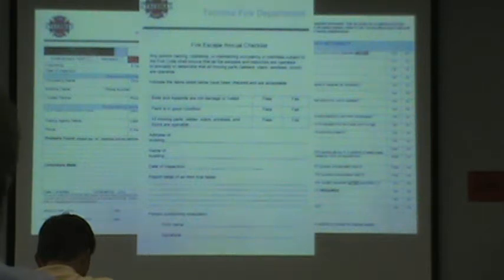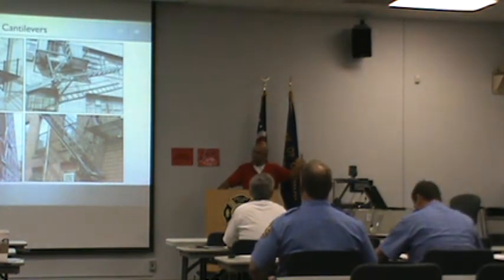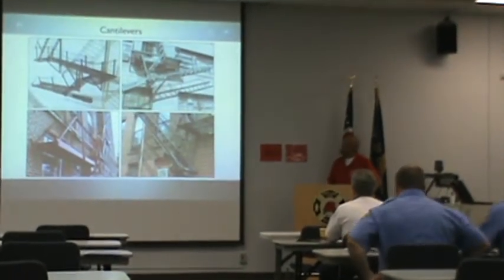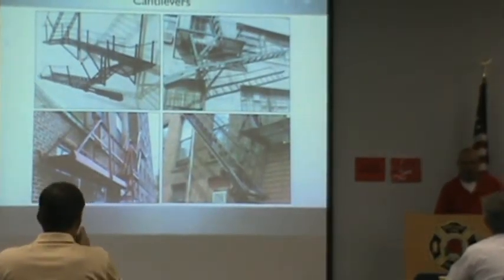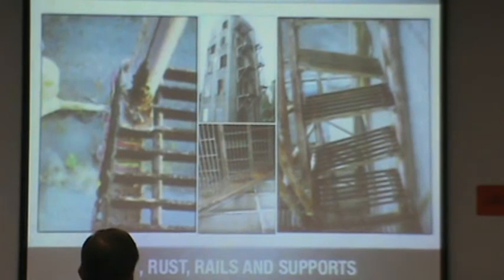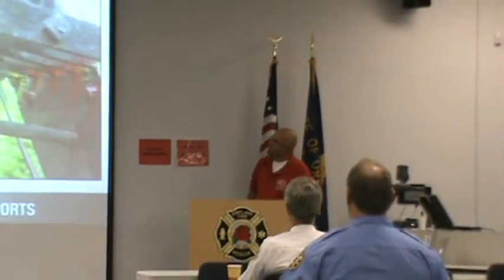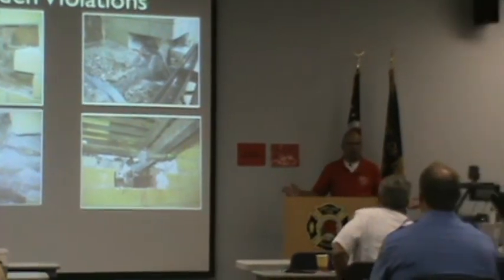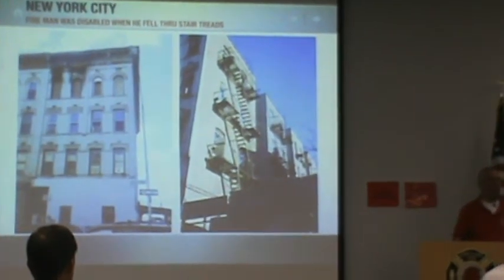Fire Escape Awareness Seminar Portland, OR Fire Escape Academy Part 3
This is a Fire Escape Awareness seminar for Portland Fire and Rescue with Instructor Cisco Meneses.

Fire Escapes, that's all we do. Fire Escape Engineers, an approved member of the Fire Escape Services Network, provides comprehensive training and solutions for all Fire Escapes including inspection, load tests, repair, painting and new construction.

Founder Cisco Meneses has been a pioneer in training and raising awareness through his Nationwide Fire Escape awareness seminars taught to Fire, Code, and Housing Officials. He has also introduced proper fire escape inspection, repair and training with the creation of his Industry Standard Documentation for his fire escape awareness programs throughout the U.S. Working with Boston's WHDH Channel 7, he helped Hank Phillippi Ryan show viewers the disturbing fact that about 80% of Fire Escapes in Massachusetts have not been certified in the past 25 years or more. In the majority of states, the law requires that Fire Escapes be inspected every 5 yrs to avoid any violations or liability issues.